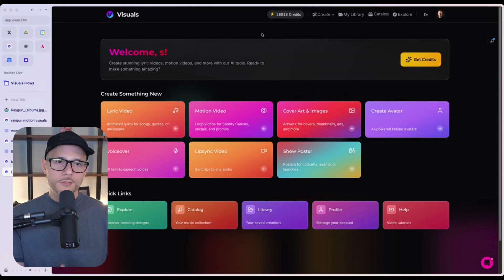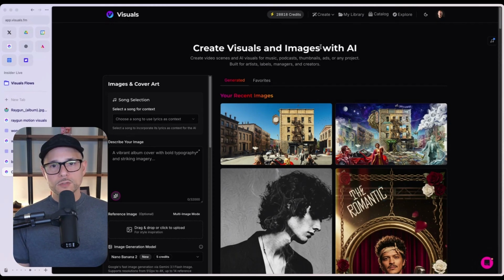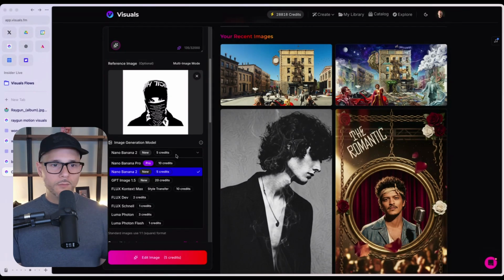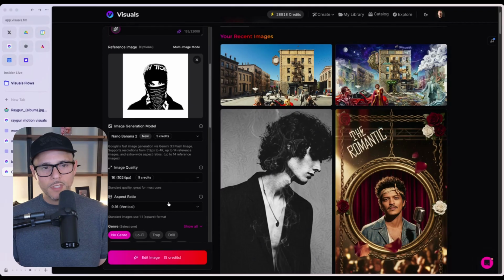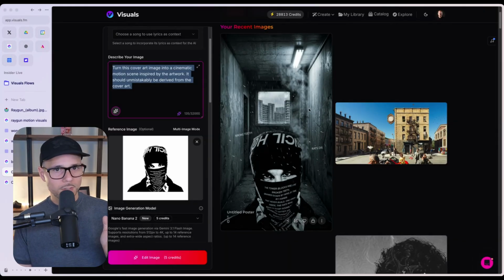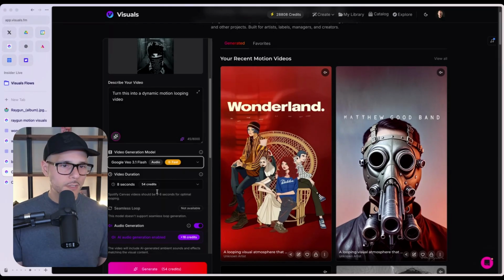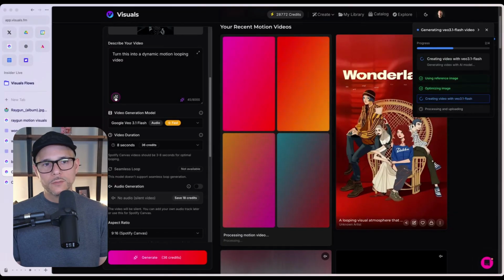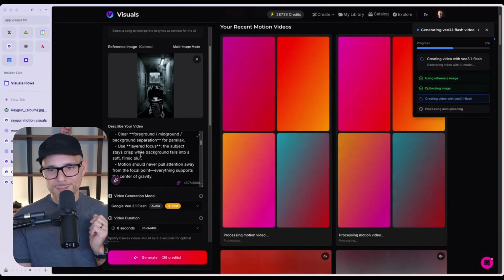Why Your Music Is Invisible (And How Cover Art Fixes It)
In this walkthrough, Sebastian Mourra — CEO and co-founder of visuals.fm — makes the case that cover art is the most underutilized asset in any artist's catalog. Rather than treating a finished cover as a static thumbnail, Mourra demonstrates how artists can use visuals.fm to transform that single image into platform-ready motion content: Spotify canvases, YouTube visualizers, and social-first video. Working through a live example with a real cover, he shows how uploading a reference image and pairing it with even a minimal prompt can generate a cinematic scene, which is then converted into an eight-second looping video using AI video models. He walks through the difference between a basic prompt and an AI-enhanced one — the latter producing a more sophisticated parallax and dolly effect — and closes by situating all of it within a harder argument: without motion visuals, music simply doesn't get surfaced by platform algorithms, regardless of its quality.

Try Visuals today Visuals.fm

Takeaways
- Cover art is your fastest raw material for motion visuals across every major platform.
- Spotify Canvas drives up to 120% more streams — the data justifies the effort.
- A single reference image plus a one-line prompt is enough to start generating.
- AI-enhanced prompts outperform basic ones by adding precise motion and camera direction.
- Back catalog matters as much as new releases — every old track is a missed visual opportunity.

Sound Bite:
"Spotify Canvas alone drives up to 120% more streams."

Chapters
00:00 — Why your cover art is being wasted as a thumbnail
01:15 — What motion visuals actually do for streams and discovery
02:00 — Introduction to visuals.fm and how it's built for music
02:45 — Setting up your first image generation with a reference upload
03:30 — Choosing the right AI model (Nano Banana 2 vs. GPT Image 1.5)
04:10 — Generating a cinematic scene from cover art, live
05:00 — Remixing a still image into a motion video
05:45 — Choosing a video model and generation settings
06:20 — Basic prompt vs. AI-enhanced prompt — side-by-side results
07:15 — Breaking down the enhanced prompt (parallax, dolly, rain, atmosphere)
07:54 — Platform stats: Canvas, Apple Music, YouTube, TikTok
08:40 — Using this workflow for back catalog and weekly releases
09:10 — Closing thoughts and call to action

Visuals is the AI-native visual engine for music teams. Every song deserves to be seen.